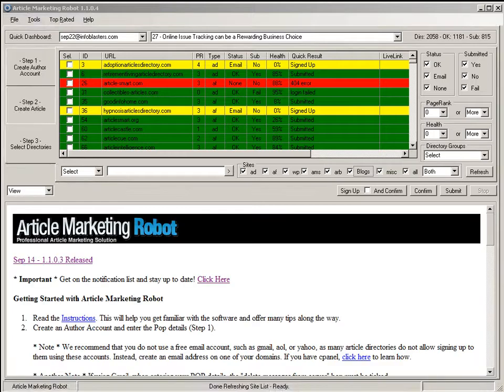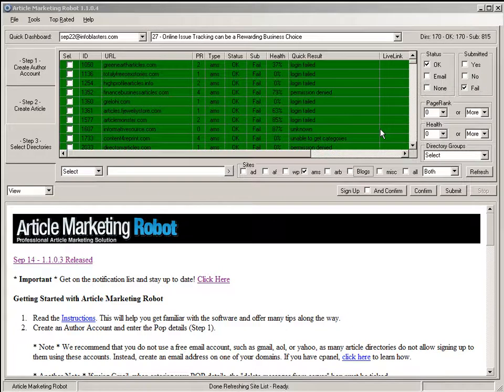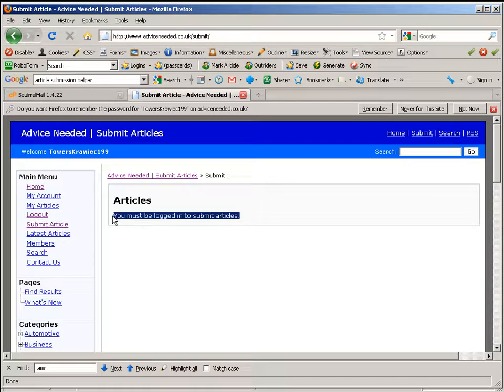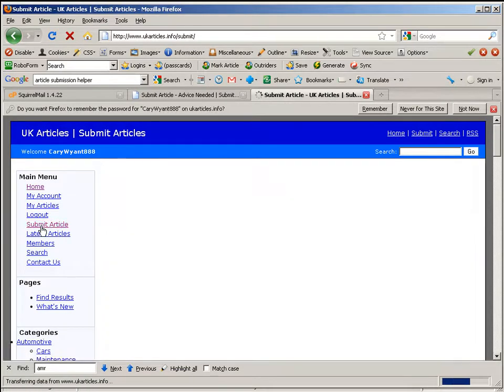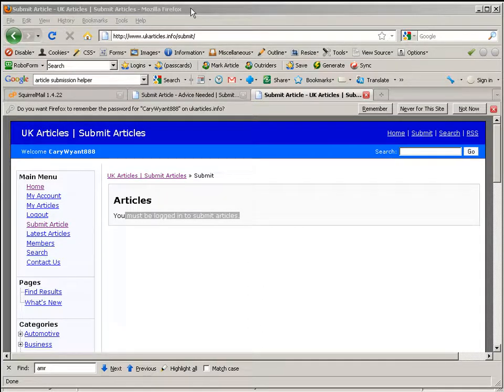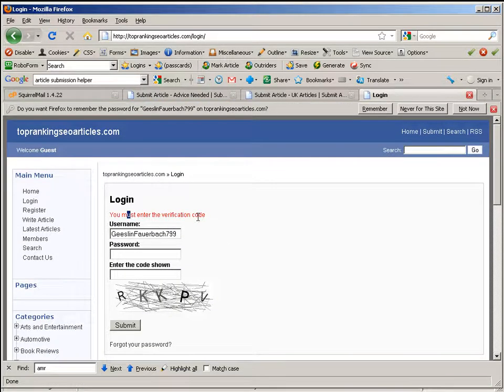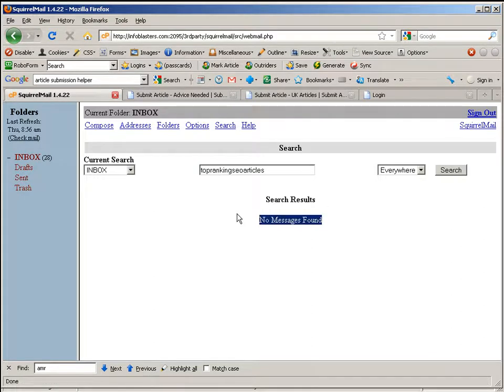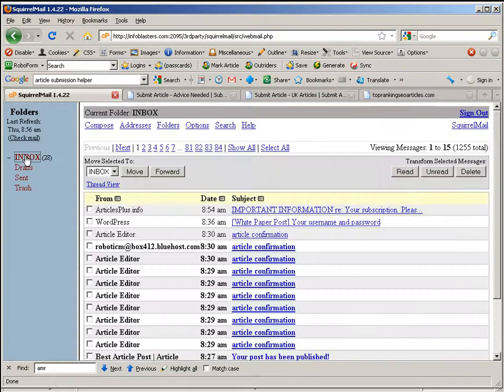Article Marketing Robot - AMS Login Failed Explained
A brief video as to why AMR sometimes fails to login to AMS sites.